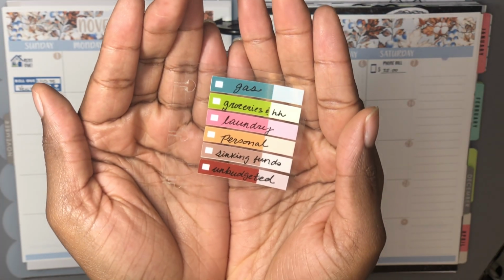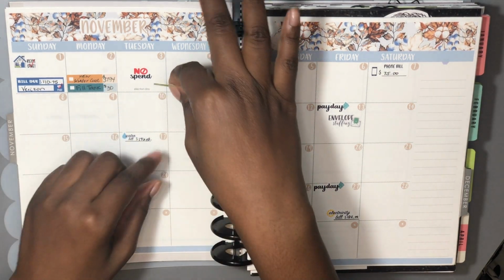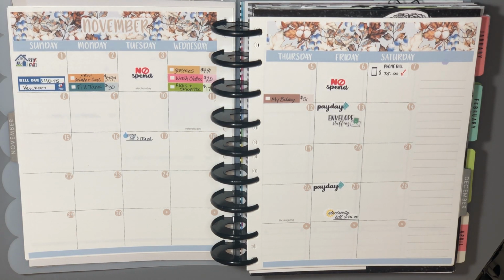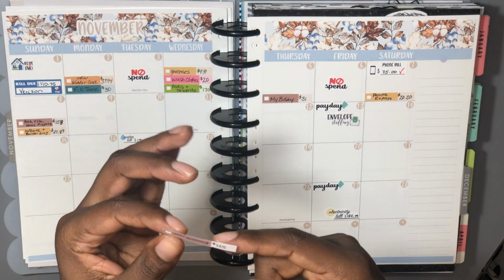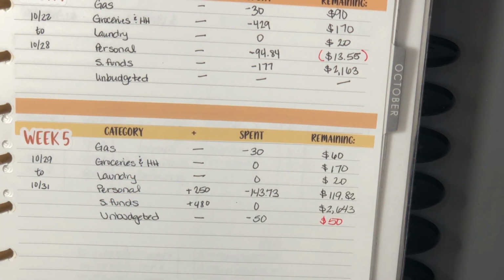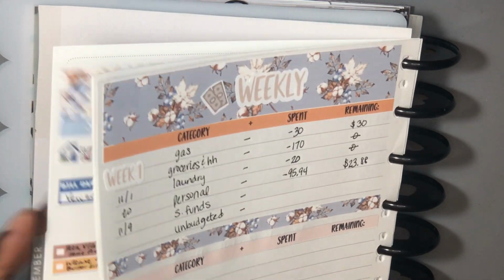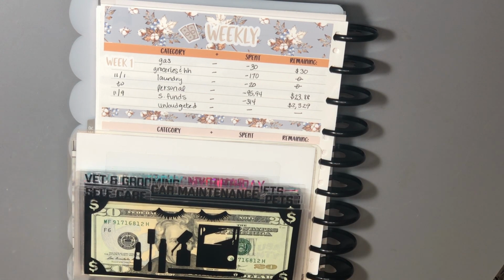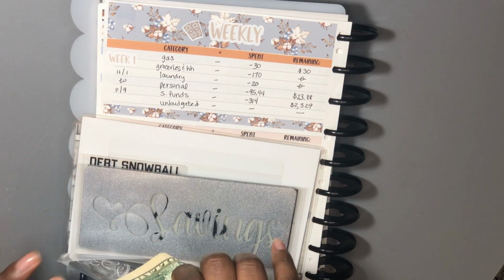WEEKLY CHECK-IN #1 | NOVEMBER 2020 | CASH ENVELOPES | SINKING FUNDS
Hey Everyone! Let’s review my first week of expenses together.

💜 My Planner, Stickers & Cash Envelopes are from: 💜

💙My new “franken” Happy Planner details coming soon!